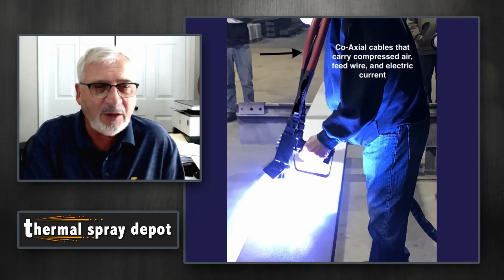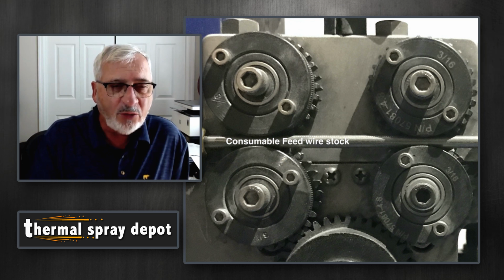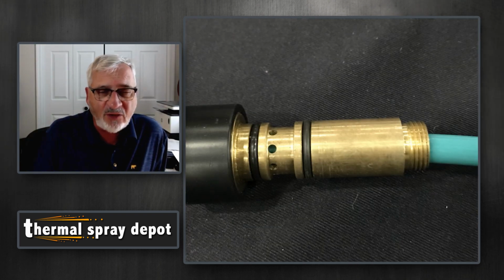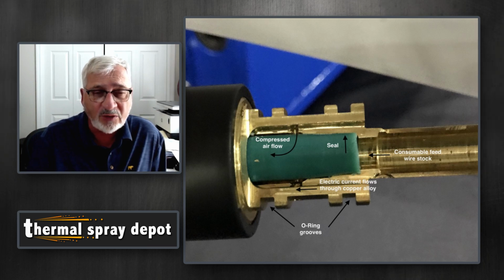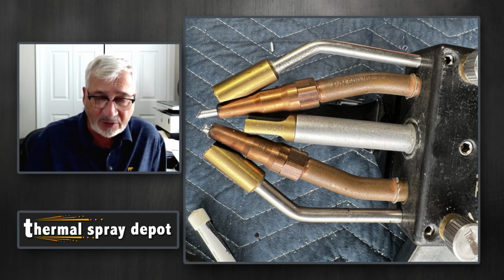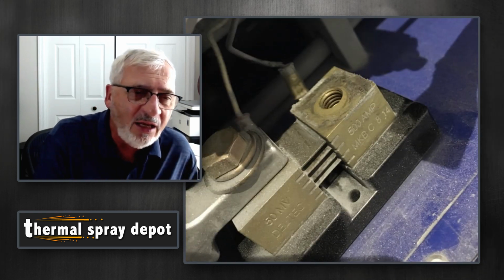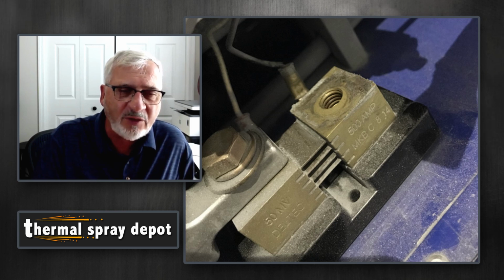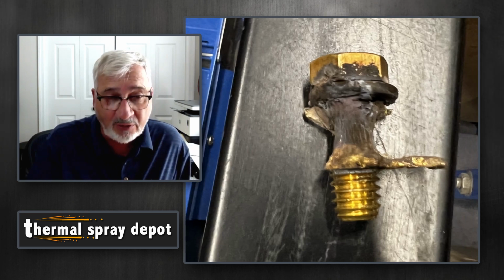Thermal Spray Behind the Scenes: Coaxial Cables